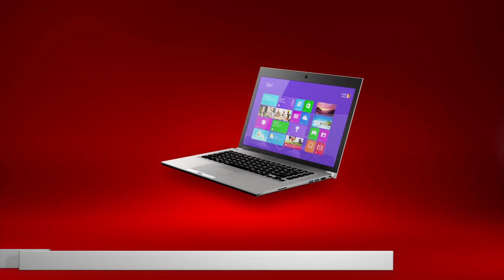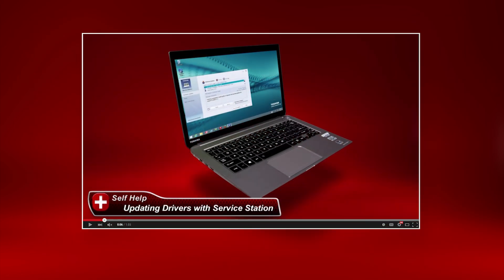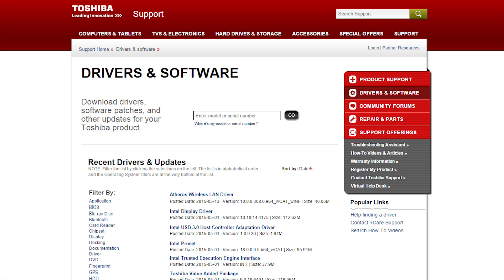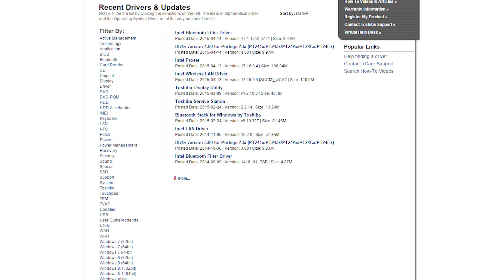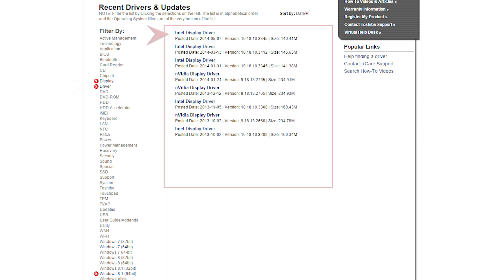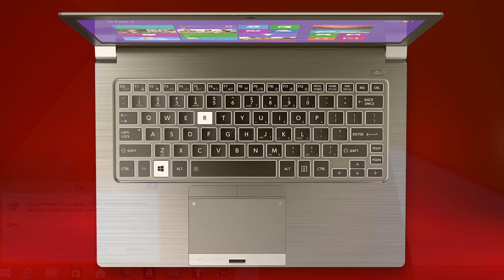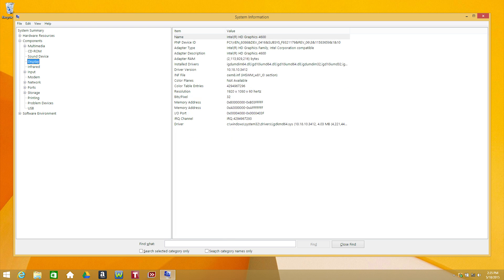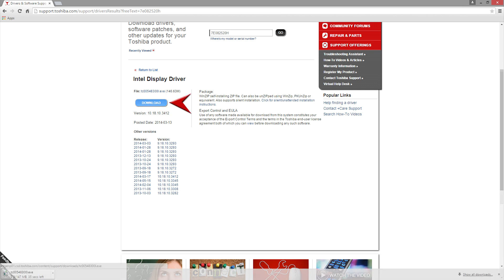Toshiba How-To: Download updated drivers and software for your Toshiba laptop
In this video we will show you how to locate and download updated drivers and software for your Toshiba laptop by visiting